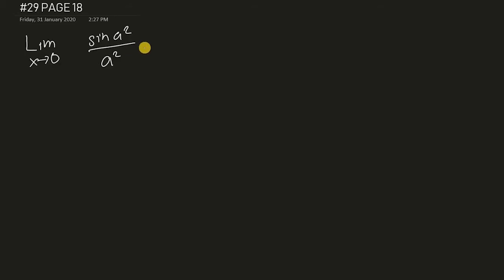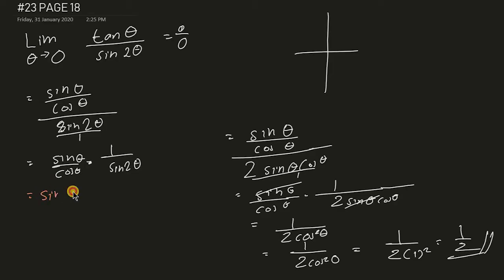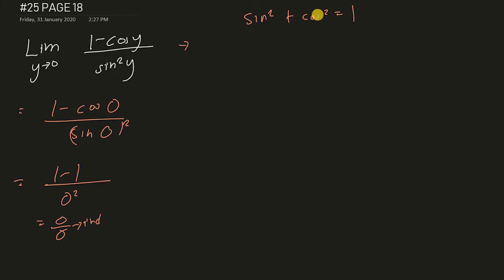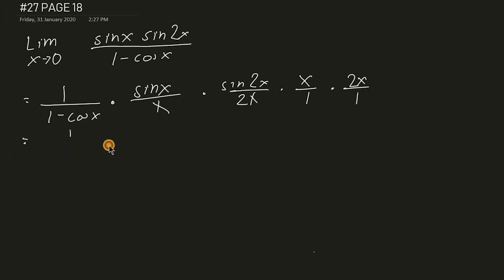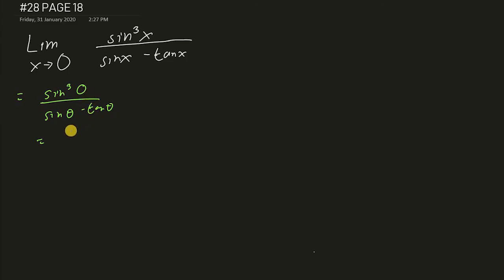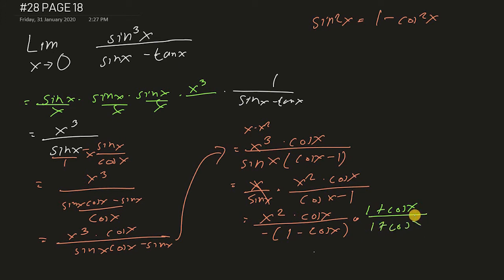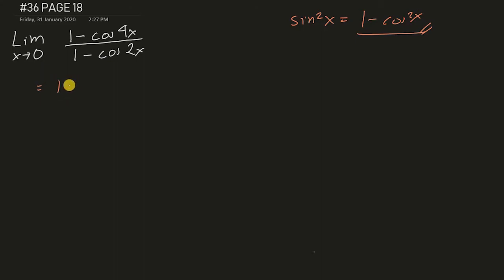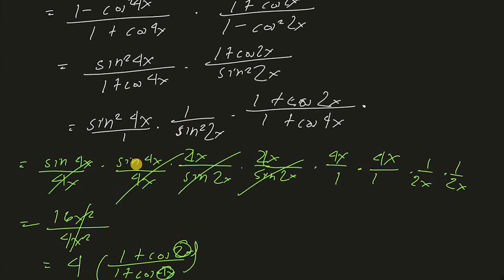LIMITS of Trigonometric Functions | Differential Calculus | Tagalog/Filipino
What's up mga bee's!! This differential calculus video tutorial provides a basic introduction into evaluating limits of trigonometric functions such as sin, cos, and tan.  It contains plenty of examples and practice para mas magets niyo ito. Moreover nagamit dito ang Theorem ng Limit of Sin x/x as x approaches 0.

Kinuha ko po pala ang mga problems sa book ni LOVE & RAINVILLE na Dif & Integ Calculus page 18.

Category